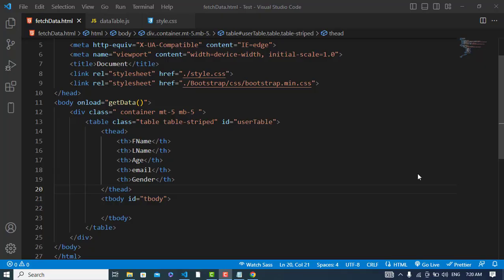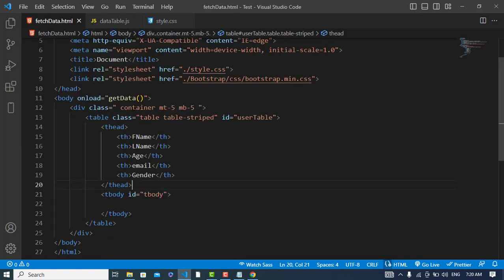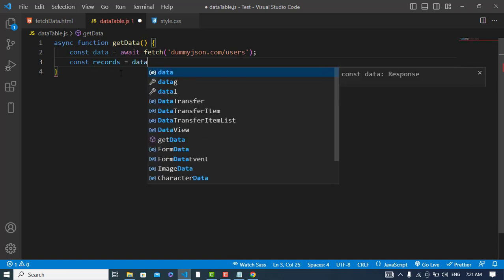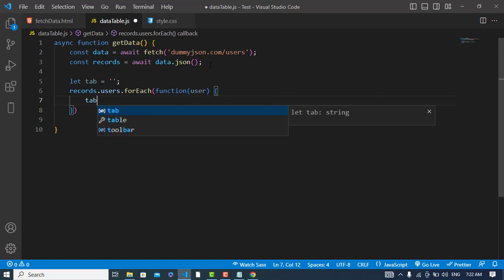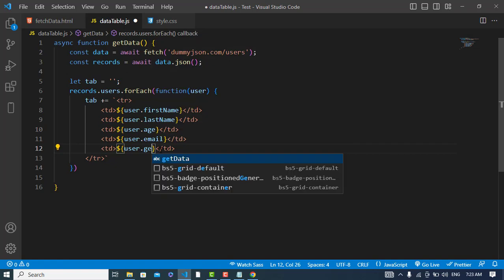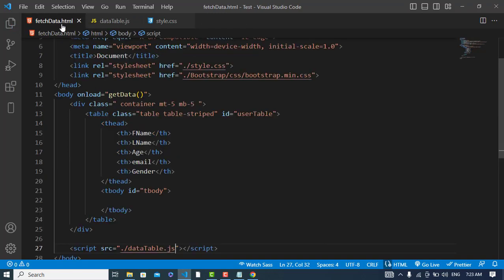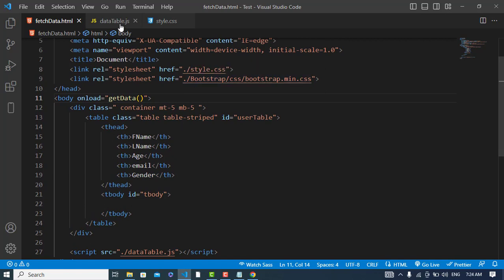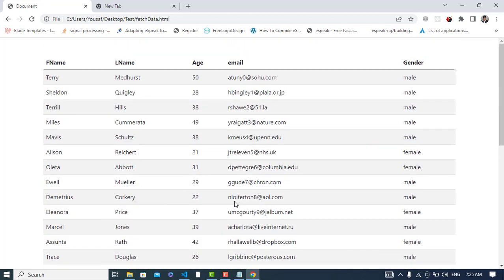How to Fetch Data from an API using JavaScript and Display in a Table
In this tutorial, we will learn How to Fetch Data from an API using JavaScript and Display it in a Table. To get data we used the fetch API of JavaScript.

I am Muhammad Yousof. In this channel, all content will be computer science related like web development, front-end development, database design development, database learning, react js learning, and others.